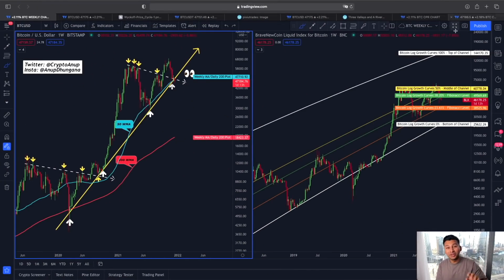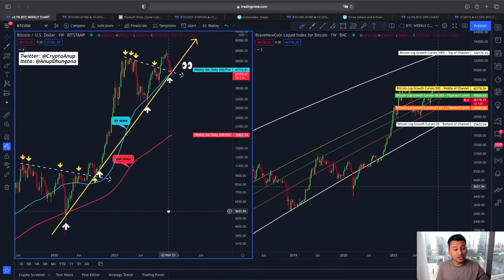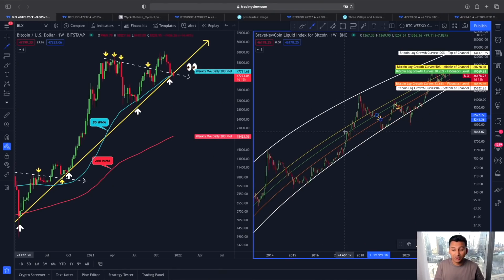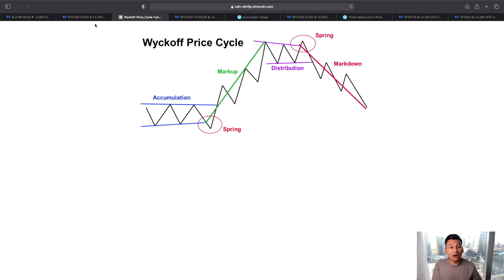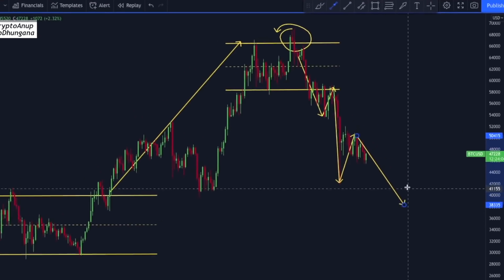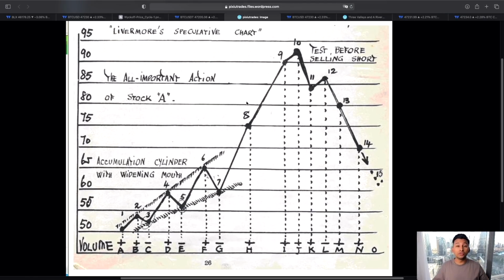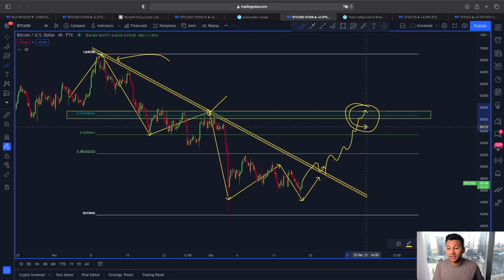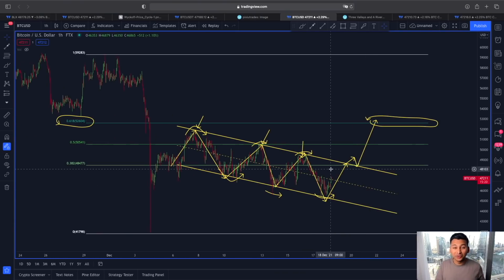🚨 DON'T BUY A SINGLE BITCOIN UNTIL YOU WATCH THIS!!!!!!!!!!